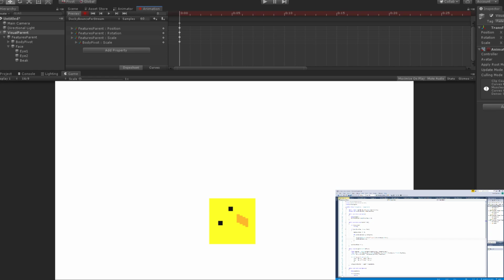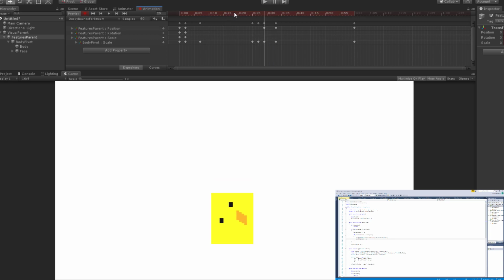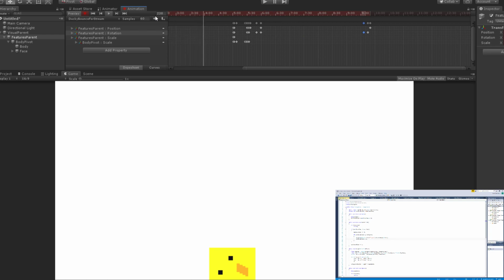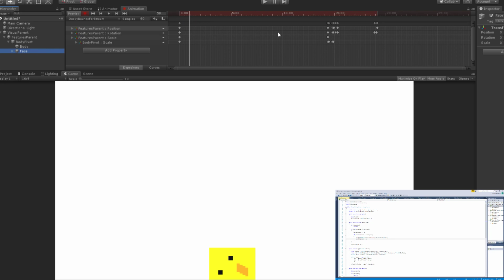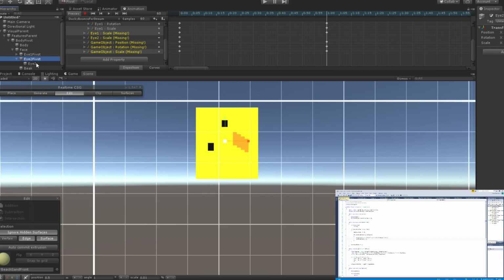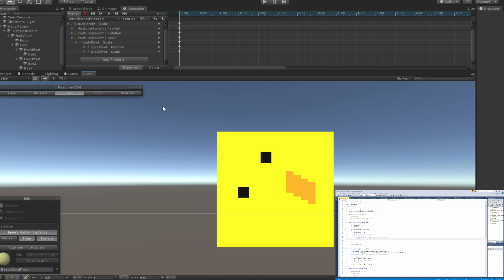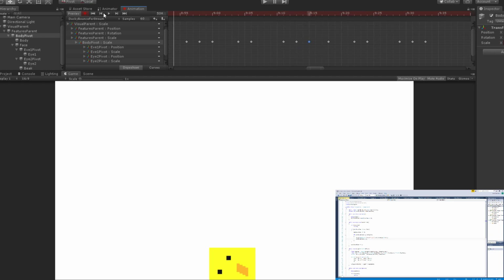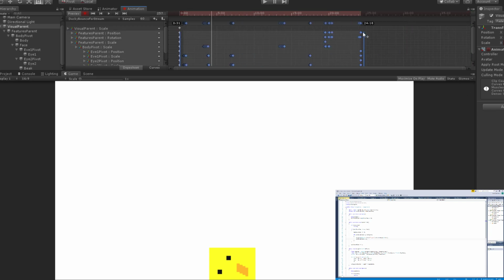Making Ducky and John - Part 1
This is part one of my devs streams revolving around Ducky and John! :)

Orrrrrr come be part of the Rubber Ducky Discord and chat with awesome people! :D